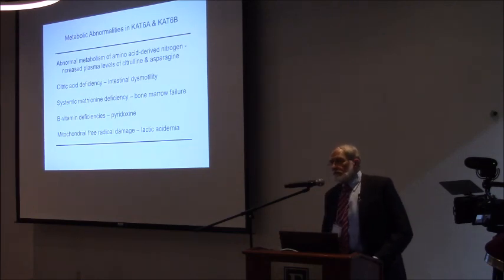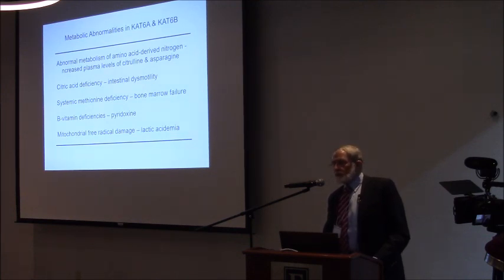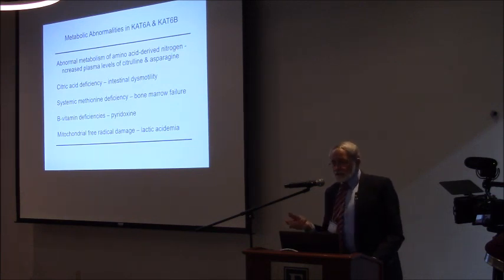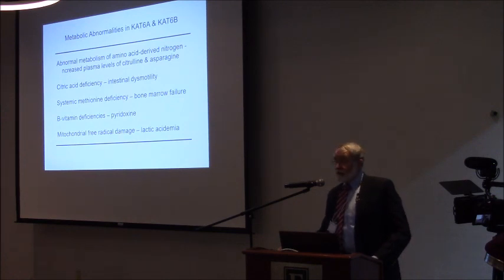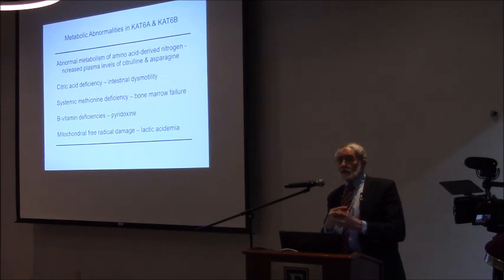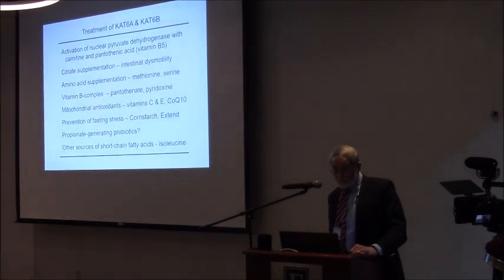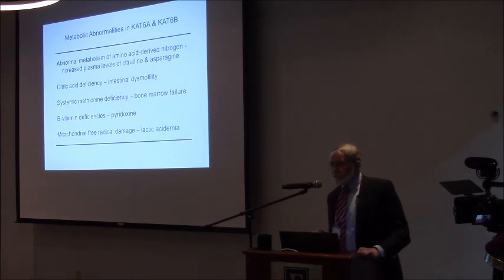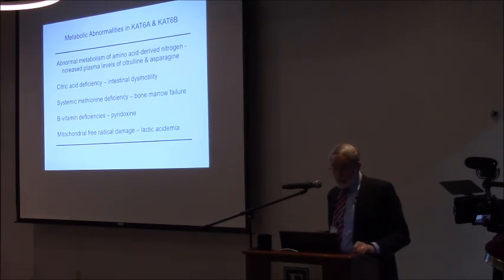Treatment of Metabolic Abnormalities in KAT6A and KAT6B Syndromes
Treatment of Metabolic Abnormalities in KAT6A and KAT6B Syndromes by Richard I Kelley MD PhD Department of Genetics and Genomics Boston Children's Hospital